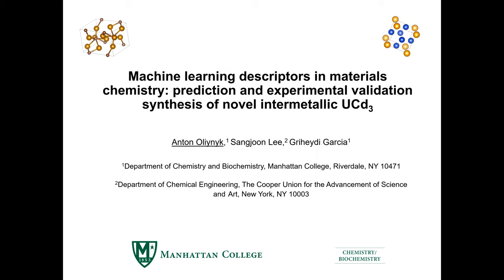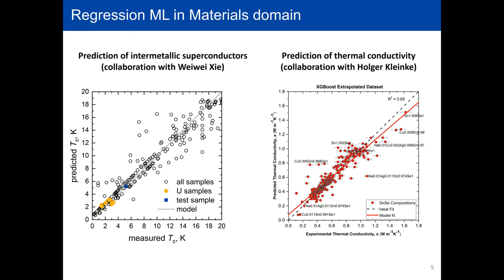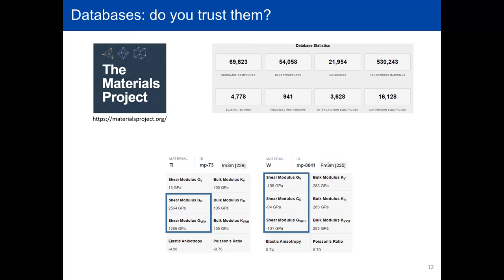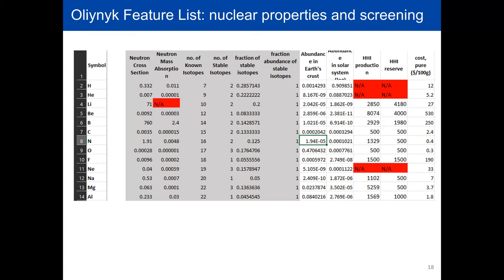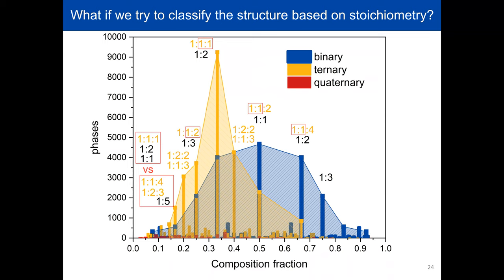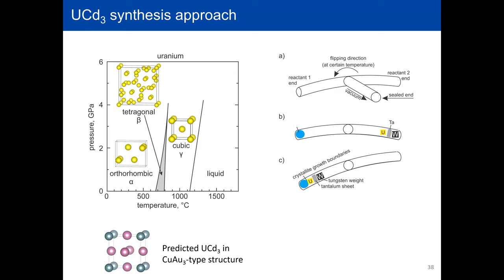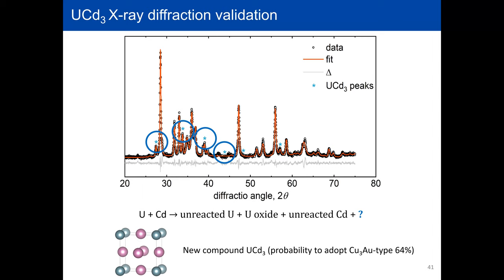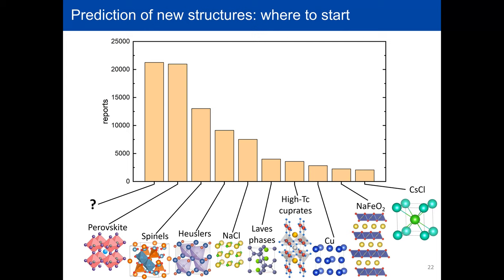Machine learning descriptors in chemistry: prediction and experimental validation of UCd3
Dr. Anton Oliynyk delivers an excellent webinar on machine learning for structure predictions as part of our SSMCDAT2020 Hackathon webinar series.